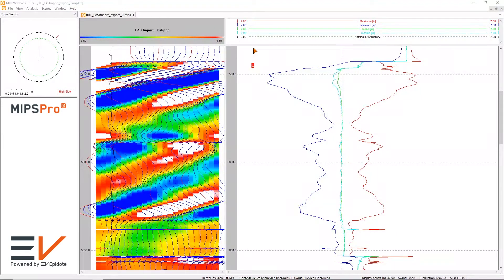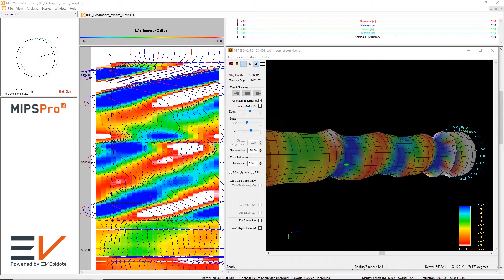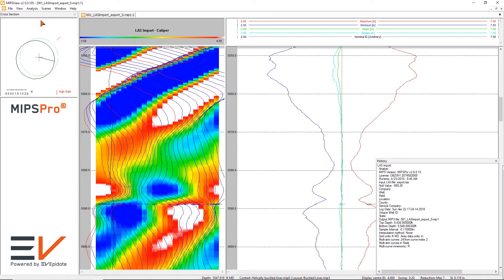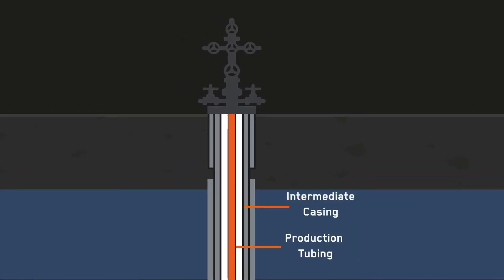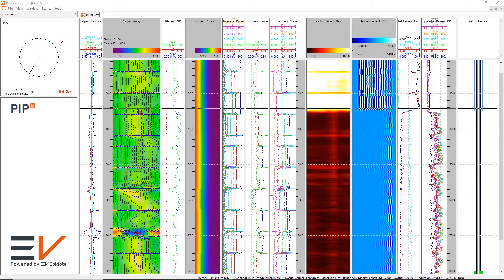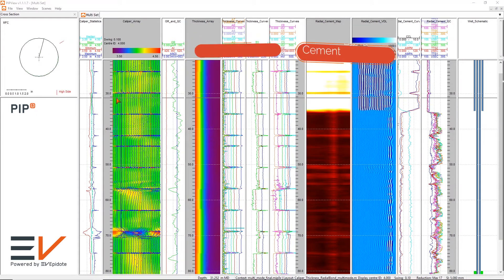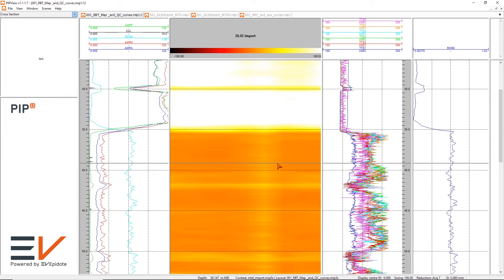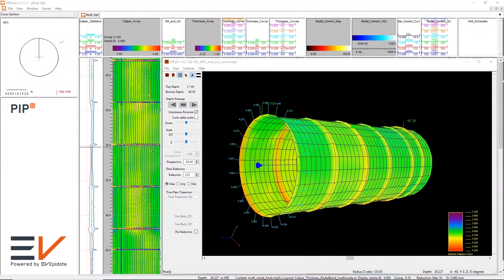A Holistic View of Well Integrity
Managing well integrity is a global industry challenge – harsh downhole conditions pose severe threats for ensuring safe and long-lasting wells. Actively managing the condition and integrity of wells is critical in maximising production and delivering on return on investments.

EV’s Multi-Finger Image Processing Software, known as MIPSPro, is the industry leading package for processing and interpreting multi-finger caliper data.  MIPSPro enables efficient interpretation of log data through statistical, joint-by-joint analysis & intuitive visualisation, revealing detailed understanding of issues and severity, and helping operators to make immediate and more informed decisions.

For complete understanding of well integrity, operators need to evaluate all the barriers within a well. Evaluation is required of the tubing and multiple casing elements, the array of seal assemblies, connections & valves, and the cemented annuli & zonal isolation to understand barrier performance and accurately diagnose integrity issues such as metal loss, leaks or unwanted flow paths.

PIP is an advanced analysis software platform developed for our next generation of well integrity products.  Building on the success of MIPS, we have expanded the technical capabilities of PIP to include multiple log datasets into a single common analysis platform.